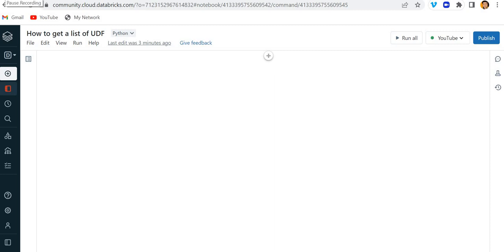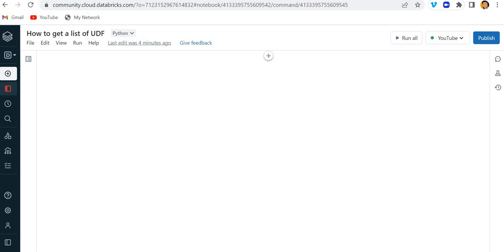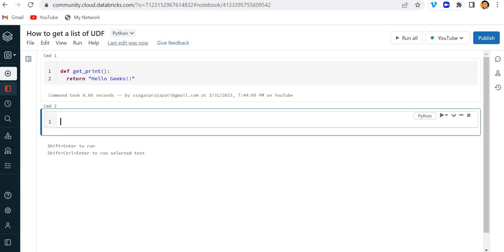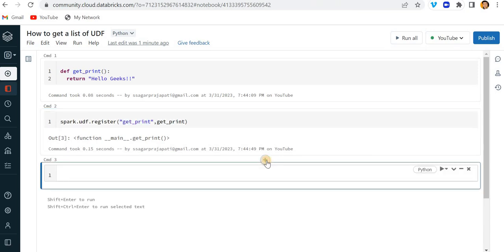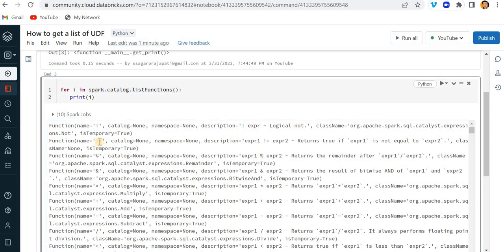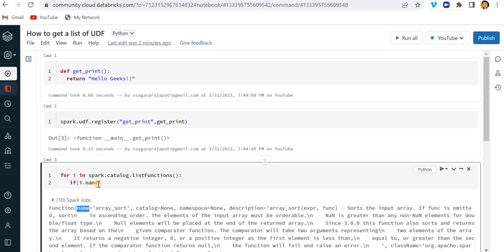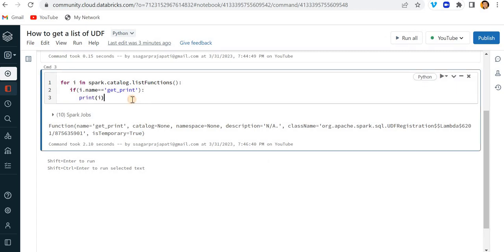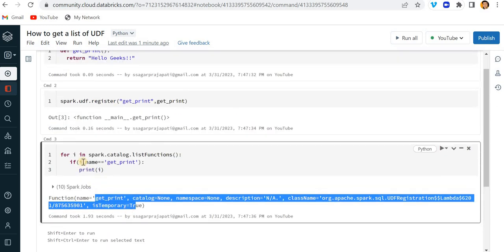How to get the list of UDF functions in spark? | Databricks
Hey Geeks,

In Spark, UDF (User-Defined Function) is a mechanism to define custom functions that can be applied to a DataFrame or Dataset. To register a UDF in Spark, you can use the udf() function provided by the pyspark.sql.functions module.